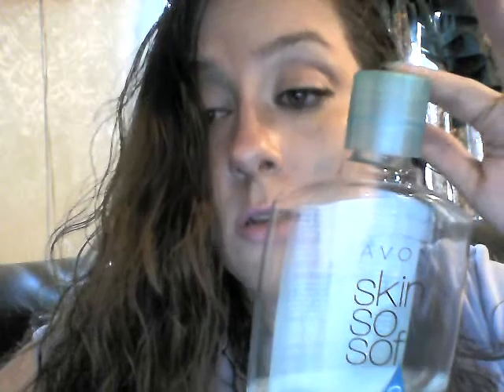Skin so soft original oil keeps mosquito's away and more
Avon skin so soft original oil is my favorite skin oil to keep mosquito's away.
Here is a list of the many uses for it.

I will post some of the uses:
1 It's a bath oil and after shower moisturizer.
2 It can be used to remove makeup.
3 Great tanning oil (no sunscreen).
4 Hot oil treatment to soften cuticles.
5 Great massage oil for tired muscles.
6 Cleans off tape marks left from bandages on skin.
7 Cleans ink off the skin.
8 Insect repellent.
9 Helps relieve itching caused by dry skin.
10 Cleans oil and grease off of skin.
11 Painting something? Use SSS to remove paint from the hands. (Instead of turpentine).
12 It soothes light sunburn.
13 Rub hands with it before washing, it helps get them cleaner.
14 Rub on dry, cracked skin. helps heal skin in 2-3 days.
15 Put 1-2 cap fills in liquid soap and use it for shaving legs and under arms.
16 Pour a little into your Foot Saver to help moisturize your feet while you relax them.
17 It removes chewing gum from hair, skin, and most nonporous surfaces.
18 Cleans permanent ink off stamps.
19 Bath Oil works GREAT on Head Lice! Saturate head and let it set for 15 minutes. Then rinse under an outdoor faucet, lice will be gone! Of course shampoo hair a couple of times to get the oil out, but the lice were gone and stayed gone!
20 It kills ants instantly.